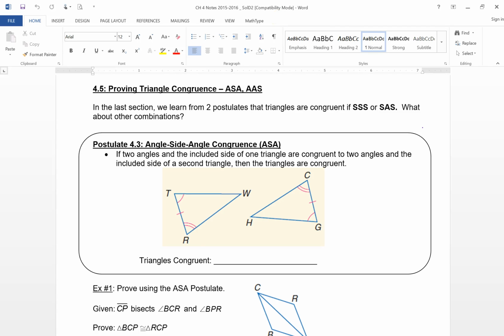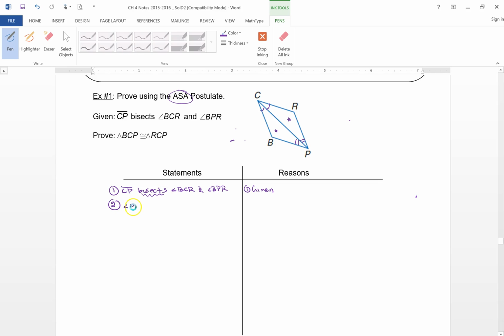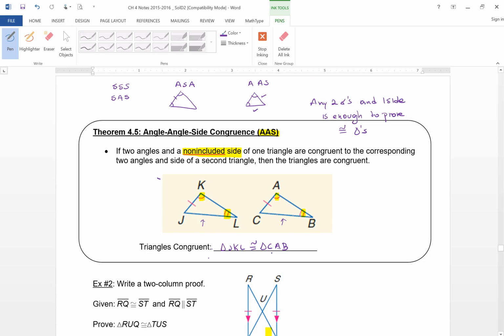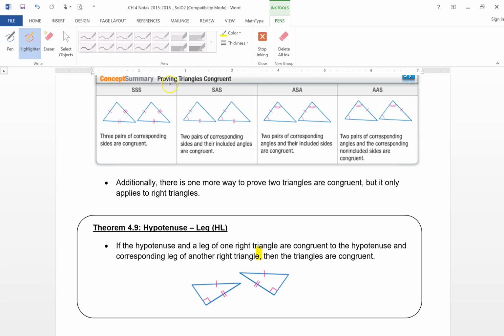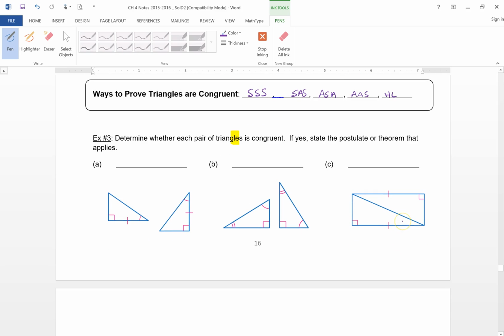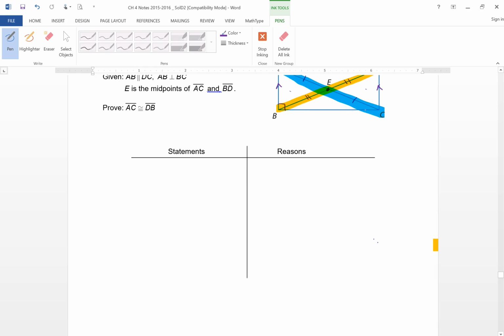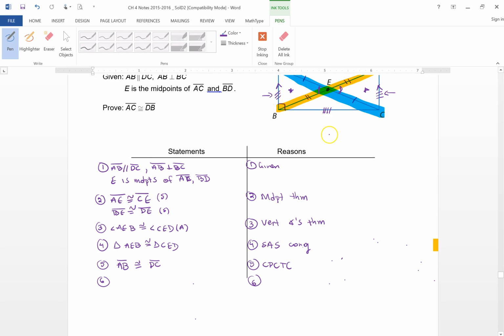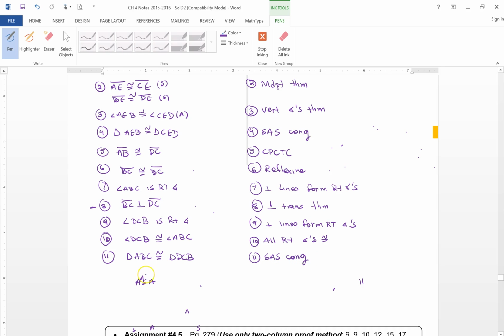4 5 ASA and AAS